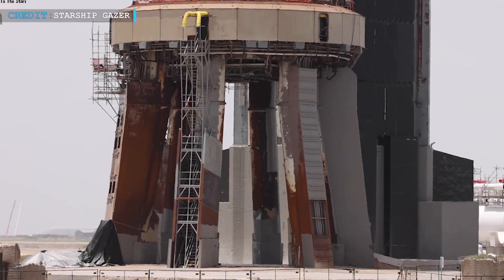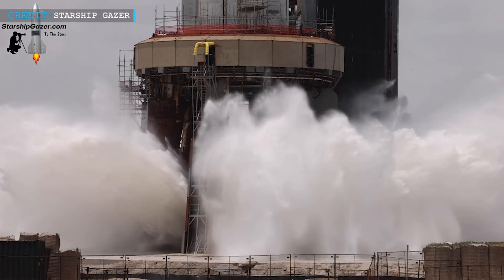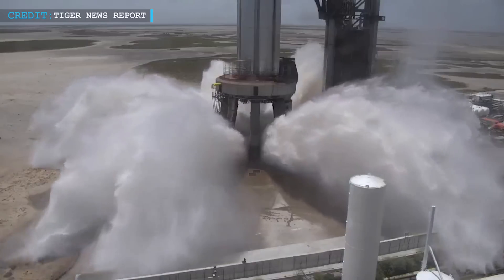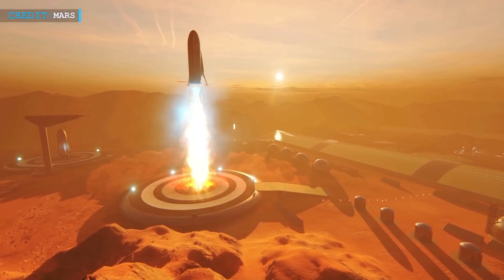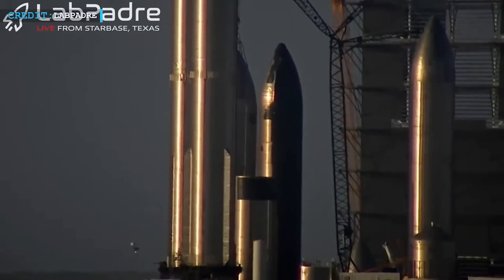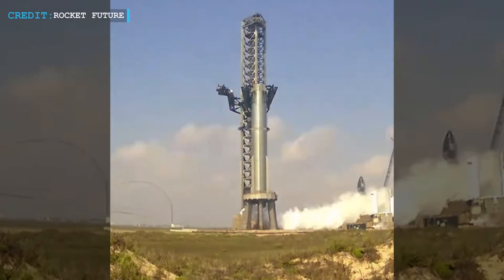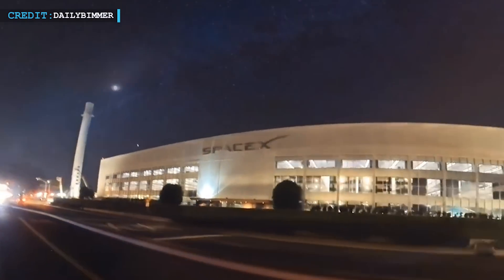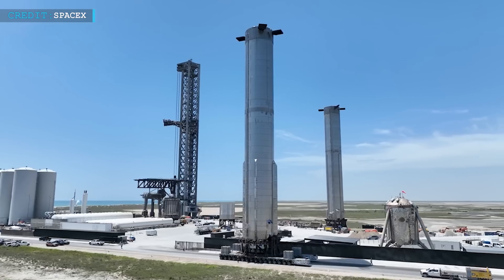This Is Huge: SpaceX Full pressure Water Deluge Test Of New Starship Flame Deflector Just Happened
Hello friends, Welcome back to another episode by Engineering Today and hope you’re all having a great time. Once again, we have come back to offer you an exclusive glimpse into the captivating ongoing developments surrounding Starship and SpaceX.